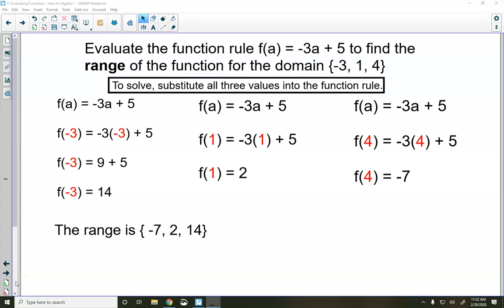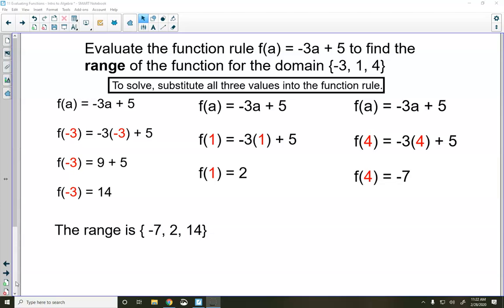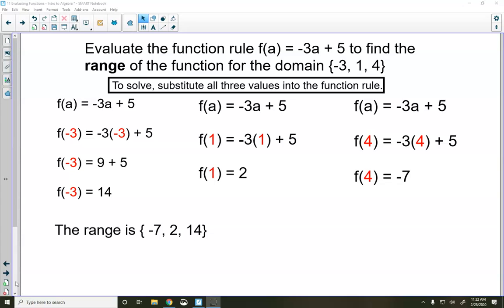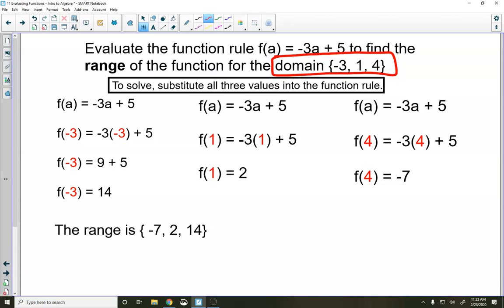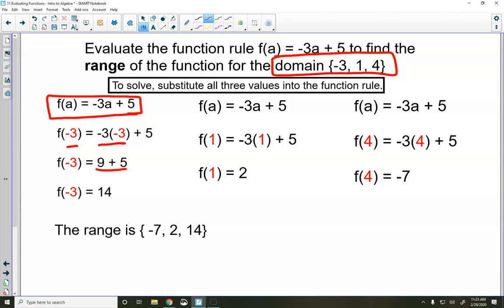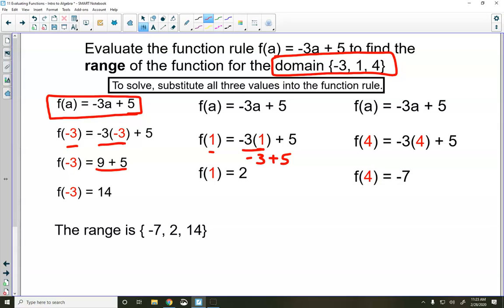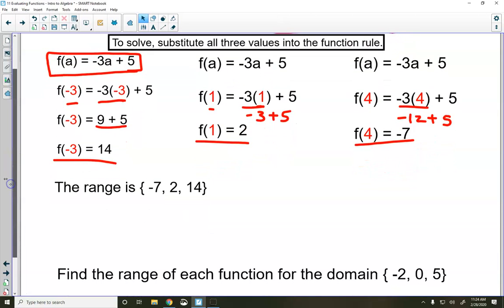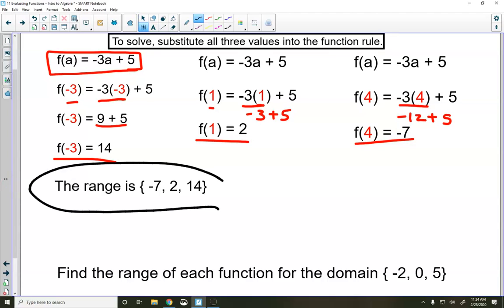Finding the Range Using Function Notation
This Video -Finding the Range Using Function Notation -

This video shows how to find the range of a function, using function notation.